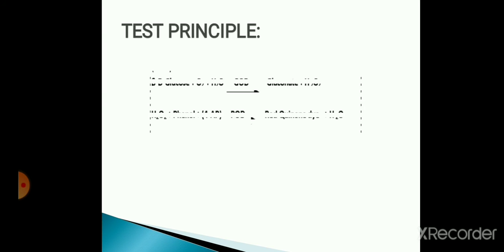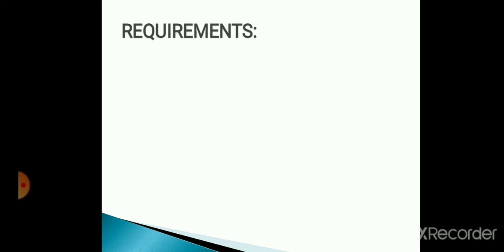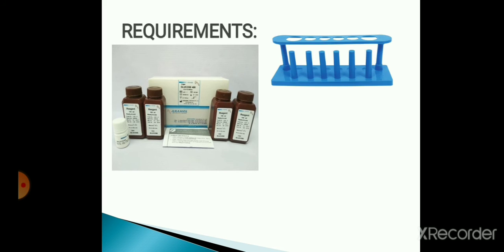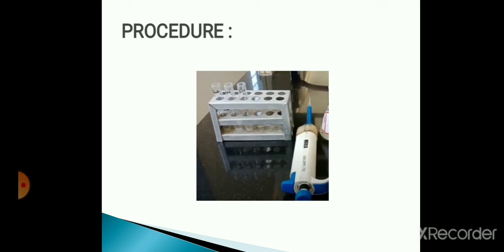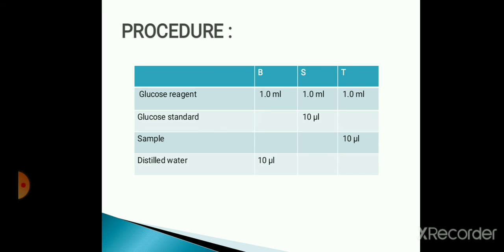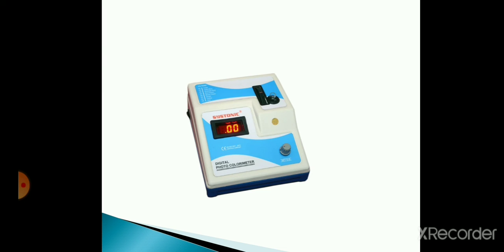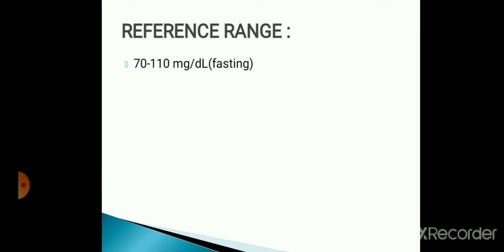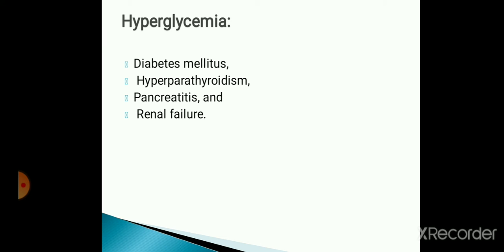Estimation of Glucose by Viswedenu Kera, Assistant professor, Assam down town University, FOPMS